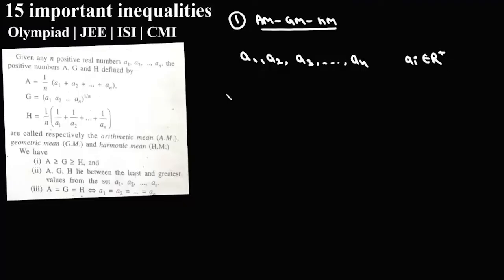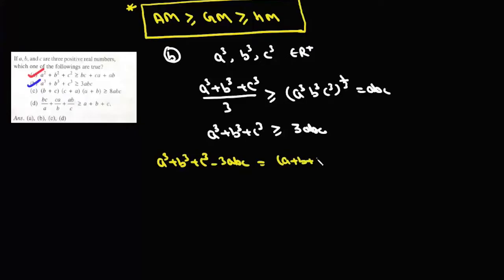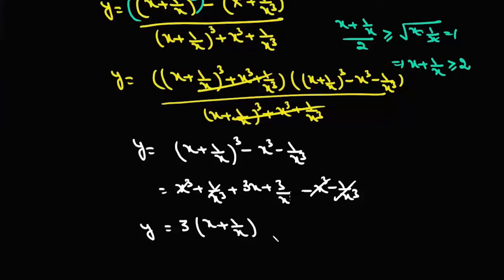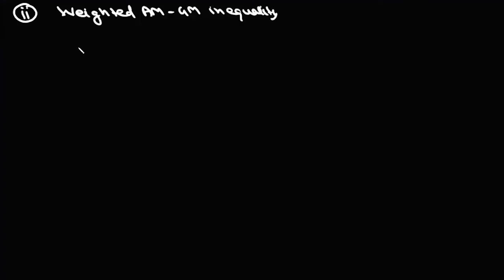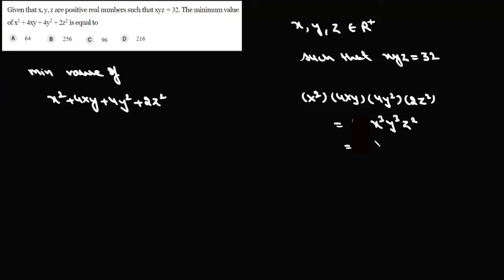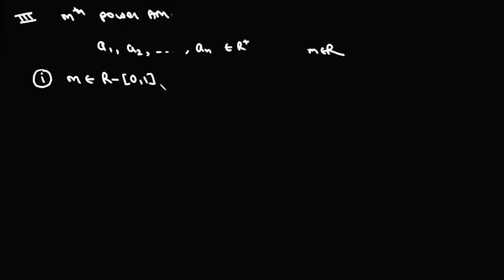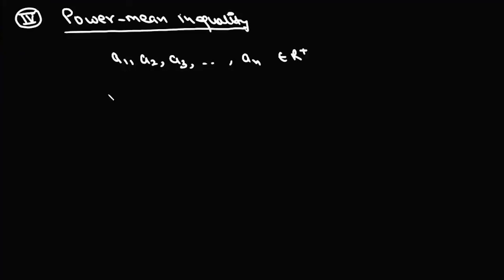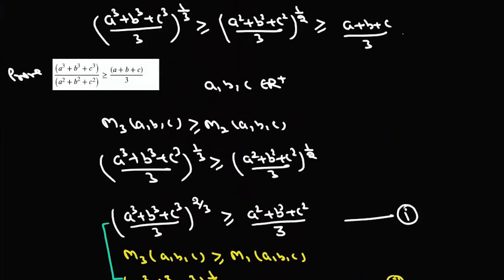JEE Delight | 4 vital inequalities | AM GM HM | Weighted mean | Mth power | Power mean inequality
JEE Delight | 4 important inequalities | AM-GM-HM | Weighted mean | Mth power | Power mean inequality

00:00:00 AM-GM-HM inequality
00:23:26 Weighted AM-GM inequality
00:35:06 mth power AM inequality
00:42:30 Power mean inequality